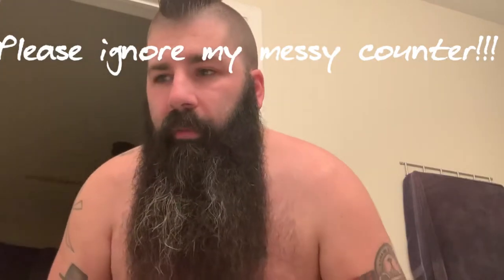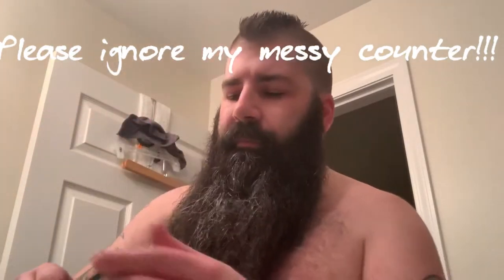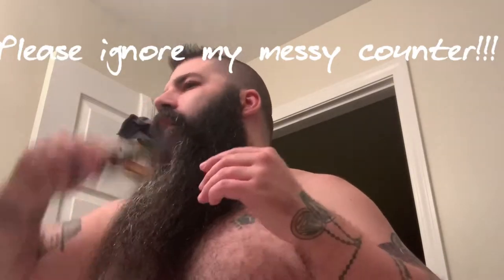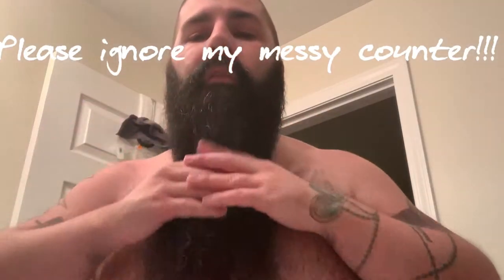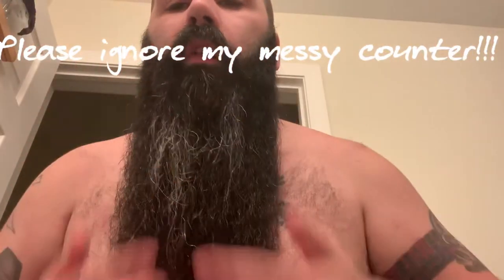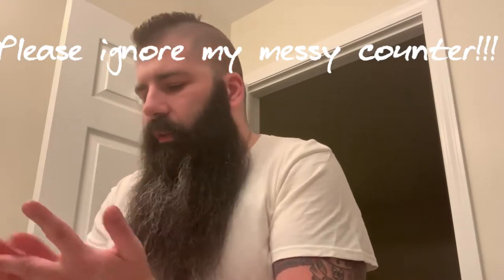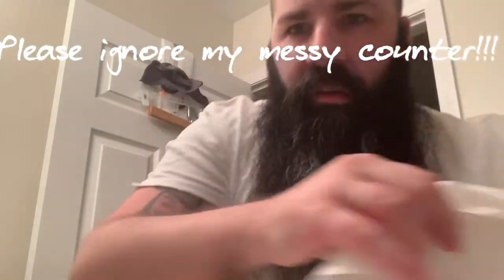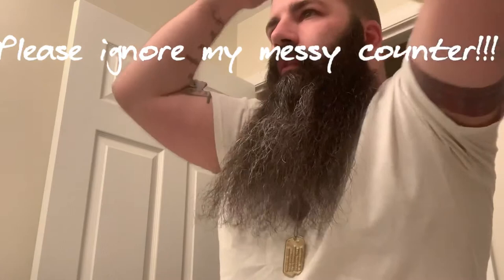Beard Styling & Faux Hawk Molding